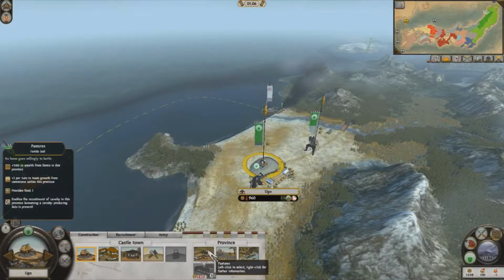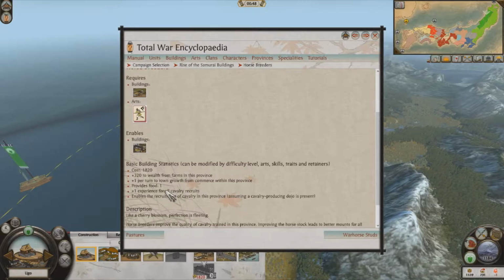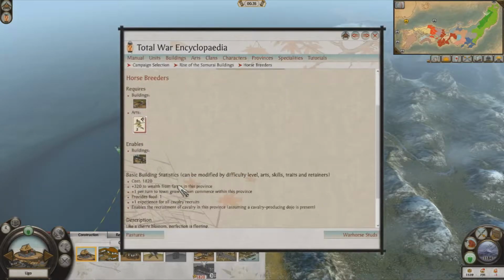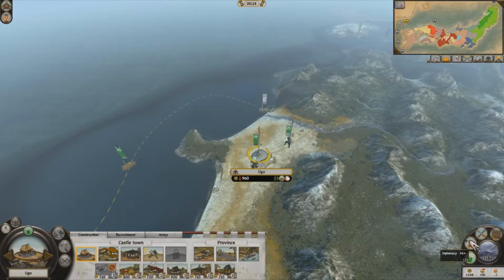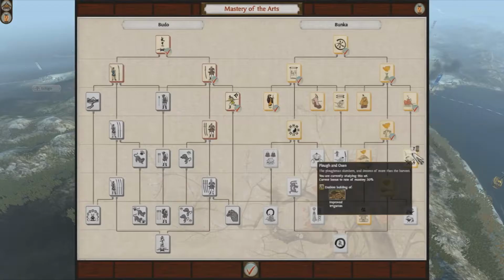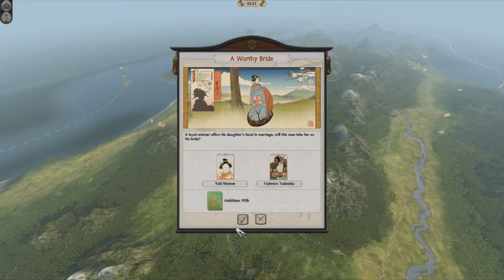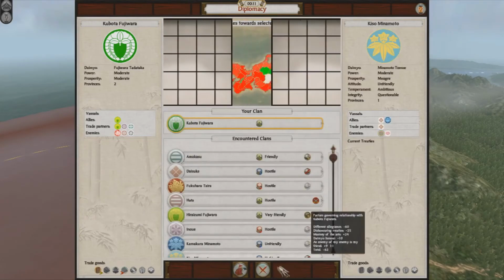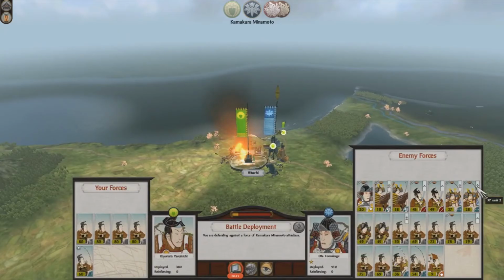Shogun 2 Rise of the Samurai Co-op Stream 6 Part 2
Enjoy the video as Ragedscavenger and I play Total War: Shogun 2!
Every weekday night.

-Artists
---Waysons